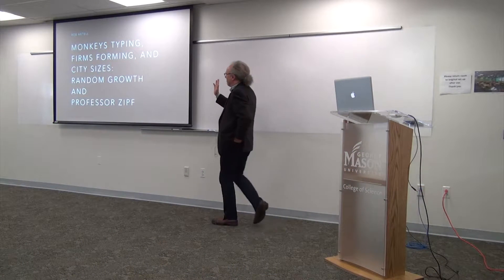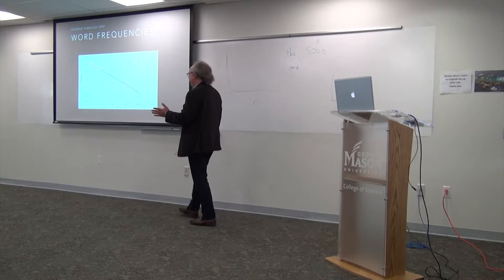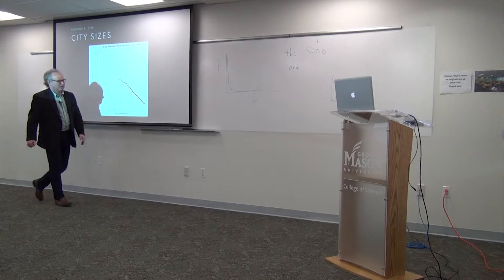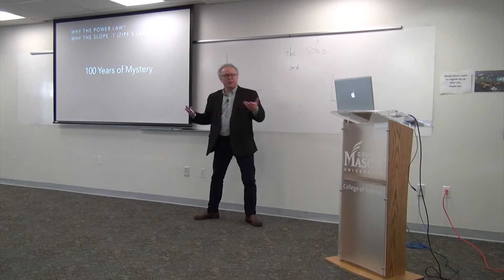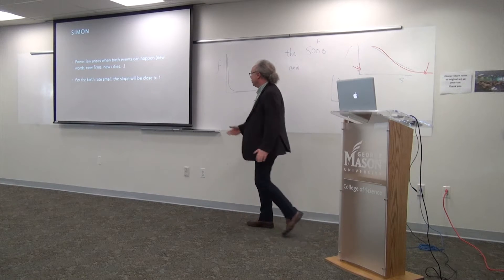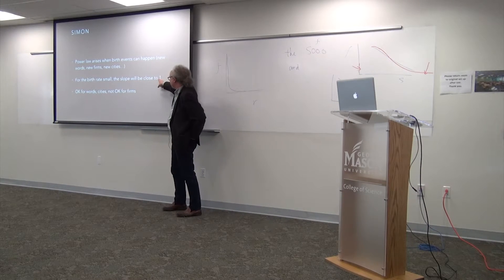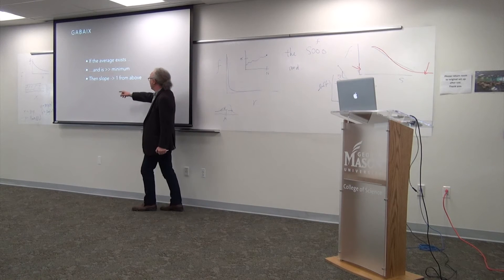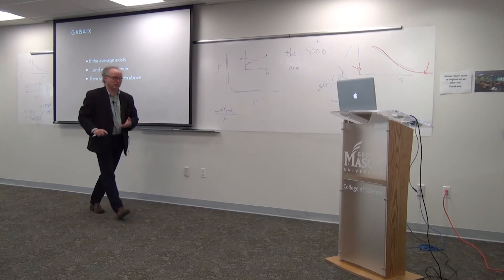COS Science Fridays: April 8, 2016 with Dr. Rob Axtell